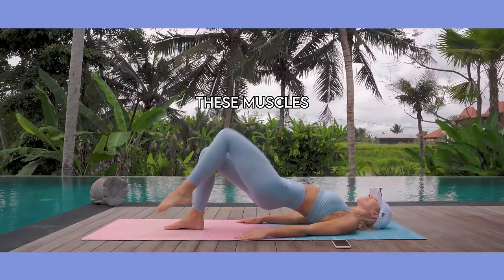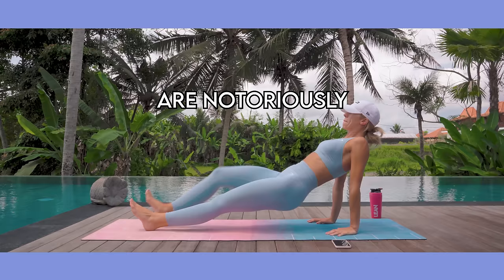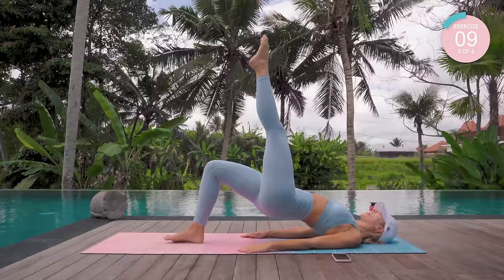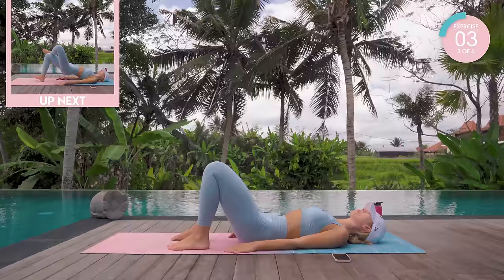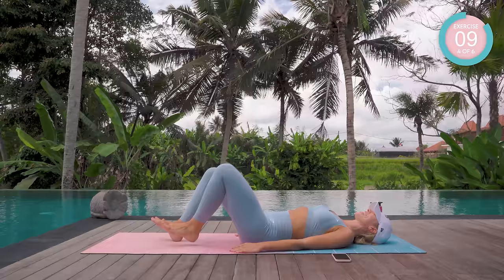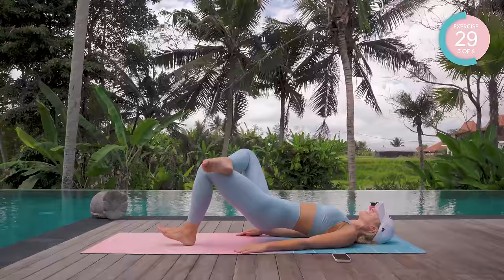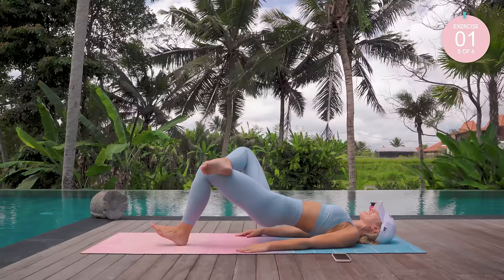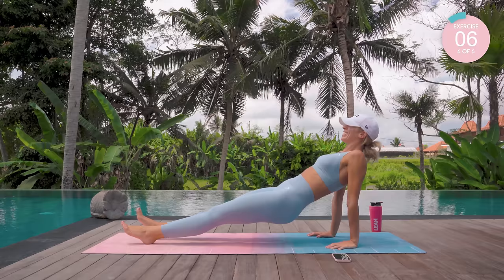BURN THIGH FAT 🔥 Slim & Tone Back of Legs Exercises | 6 min Workout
This is an intense back of thighs fat burn workout challenge to get you toned and sculpted legs with no equipment needed. It's an intense 6 minute at home legs workout that targets the back of your leg to help you tone and lose thigh fat. For the best thigh fat loss results, do this with my longer fat burn workouts and healthy nutrition.

🔥 Download The LEAN App 🔥 Get 3 months for the price of 1

🍑 It's Full Body Fat Burn Week 🍑 Get your free 7 day guide

0:00 Back of Thighs Fat Burn Exercises
0:13 Free 7 Day Full Body Fat Burn Guide
0:37 Lose Back of Thigh Fat Workout
6:30 Complete Slim Legs Exercise

1. Being in calorie deficit
2. Cardio/ HIIT workout (I often call these Fat Loss/Burn workouts on my channel)
3. Resistance training and specific muscle targeted workouts. To strengthen and develop specific muscles.